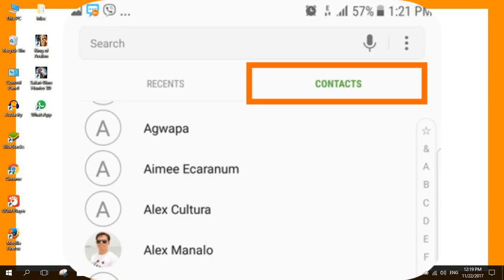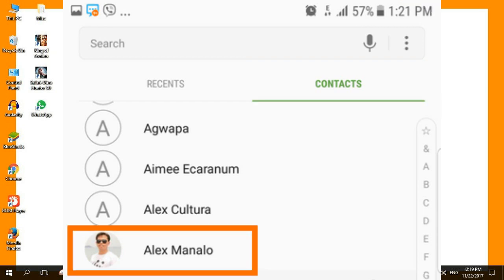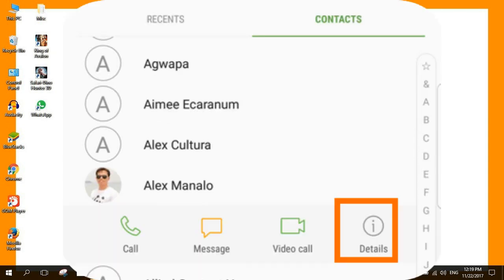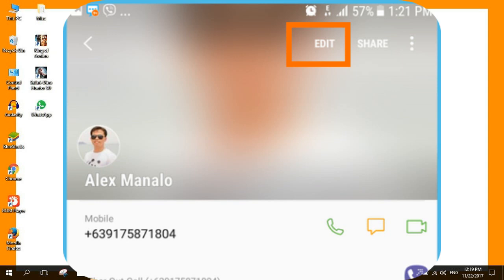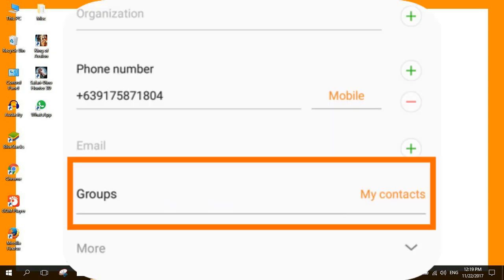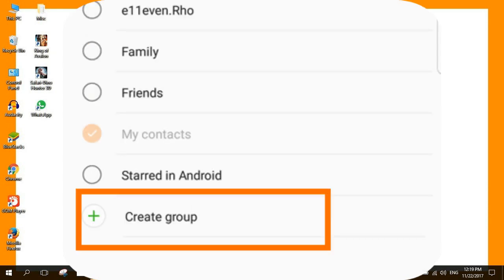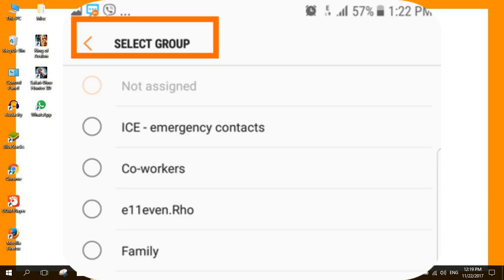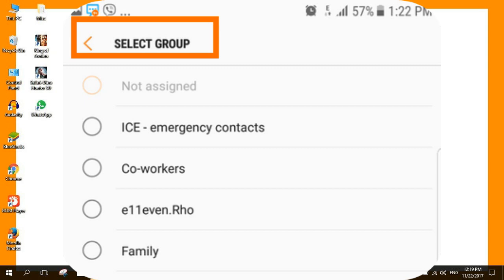How to Create a Contact Group on Samsung Galaxy Phones - Tech Geeks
This video tutorial is about How to Create a Contact Group on Samsung Galaxy Phones.